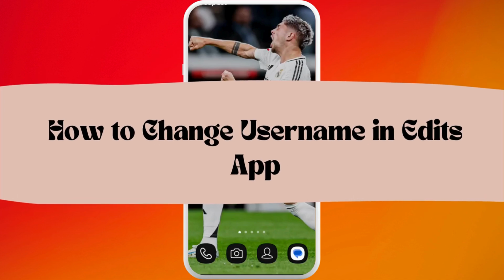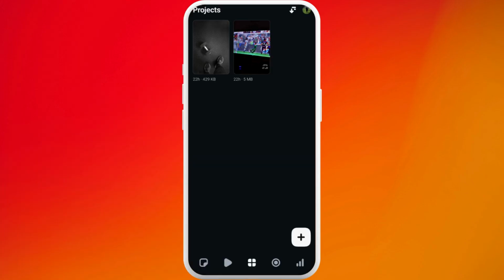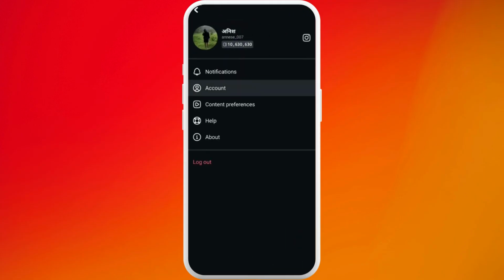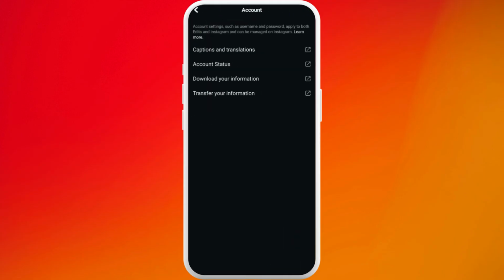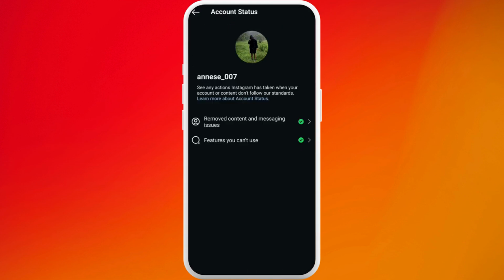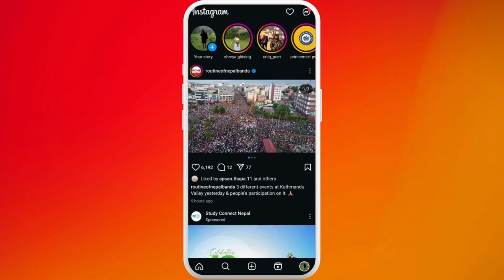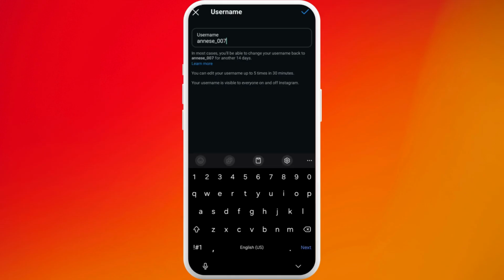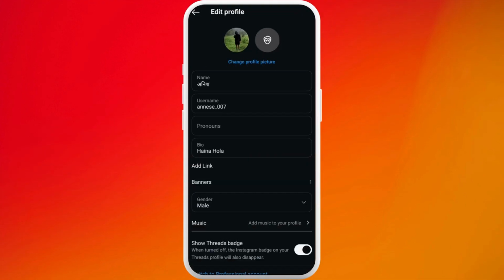How to Change Username in Edits App 2025?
Looking to update your profile identity? Here’s how to change your username in the Edits app in 2025! This step-by-step guide shows you how to navigate to your profile settings, edit your current username, and check for availability—all in just a few taps. Whether you're rebranding or just want a fresh username, this feature lets you personalize your profile with ease. Plus, get tips on choosing a unique and creative name that helps you stand out.